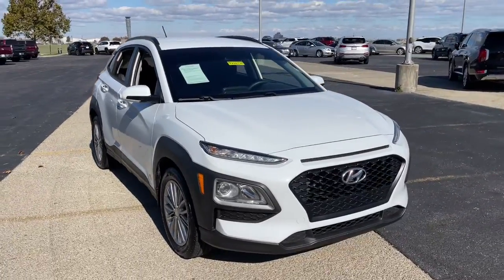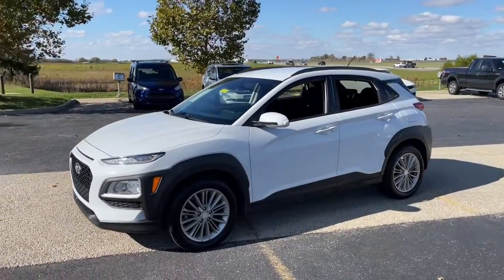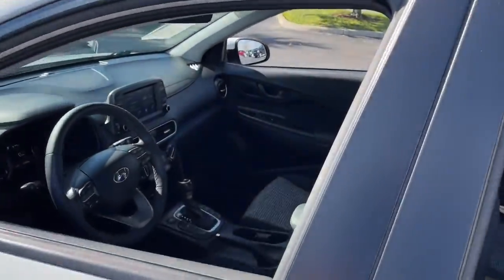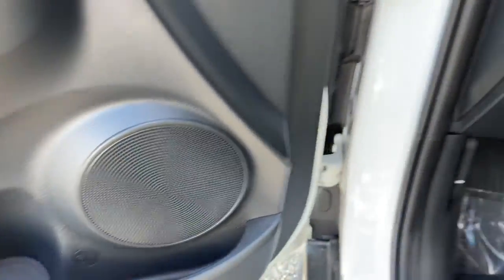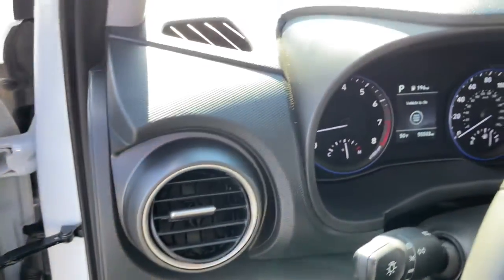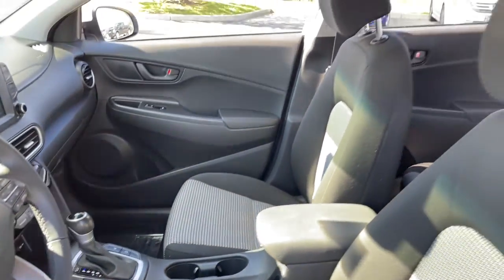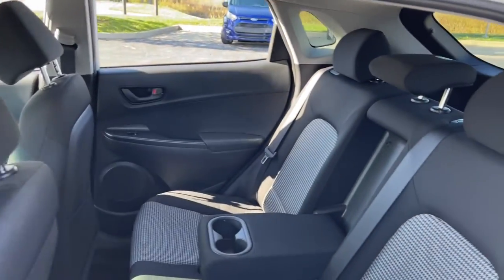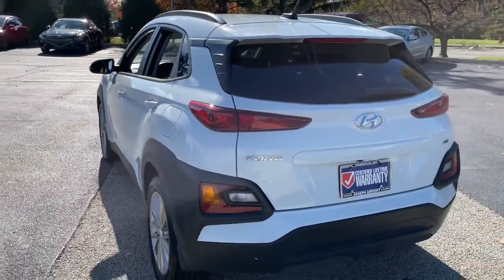2019 Hyundai Kona Dayton, Vandalia, Middletown, Beavercreek, Englewood T22273A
Chalk White Used 2019 Hyundai Kona available in Vandalia, Ohio at Joseph Airport Hyundai. Servicing the Dayton, Vandalia, Middletown, Beavercreek & Englewood, OH area.

Certified. Chalk White 2019 Hyundai Kona SEL AWD 6-Speed Automatic with Shiftronic I4 AWD / 4X4 / 4Wd, Backup Camera, BlueTooth Connectivity, 2019 Hyundai Kona in Chalk White with Black interior.brbrOne Owner, Clean Carfax, Lifetime Warranty. Recent Arrival! 25/30 City/Highway MPGbrbrCertification Program Details: Lifetime Powertrain Awards:br  * 2019 KBB.com 10 Coolest New Cars Under $20,000   * 2019 KBB.com Best Buy Awards   * 2019 KBB.com 10 Best SUVs Under $30,000